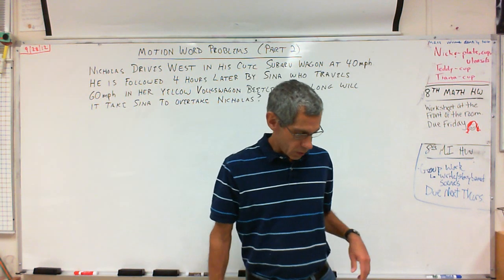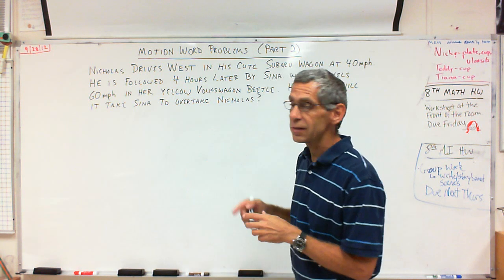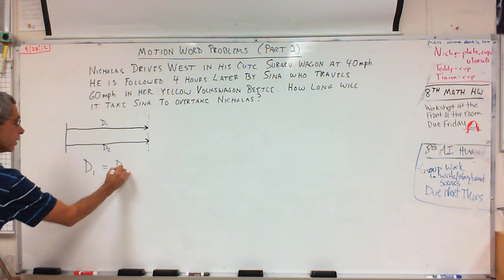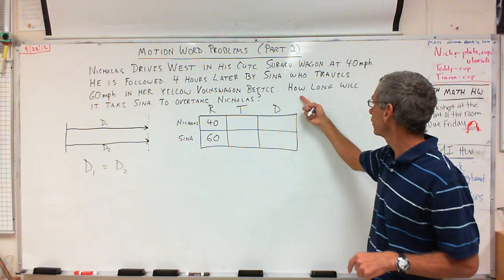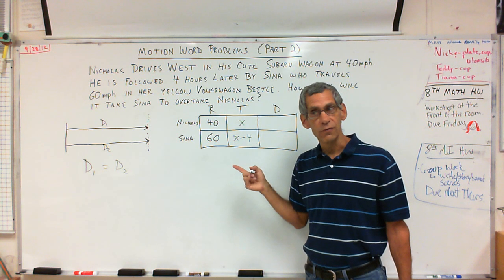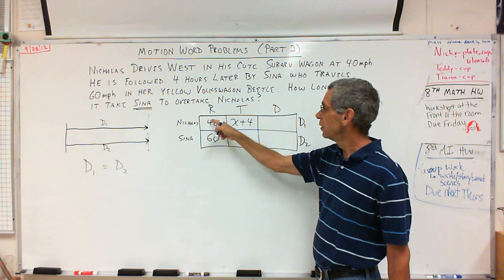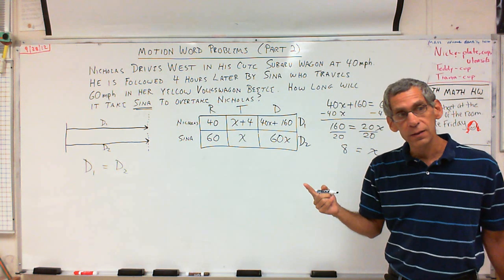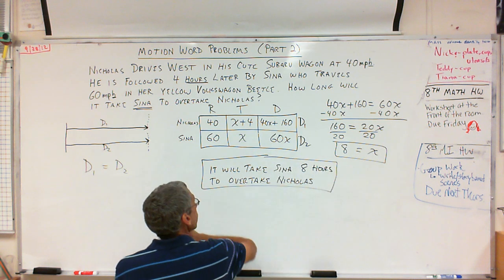8th Grade - Motion Word Problems (Part 2) 10/1/12